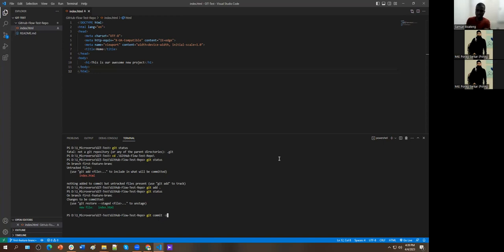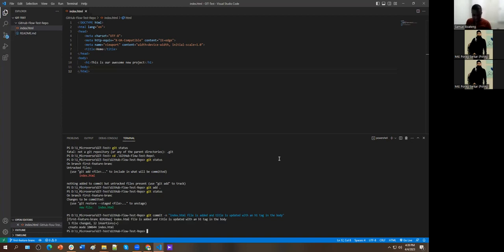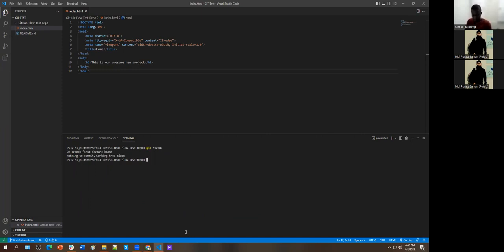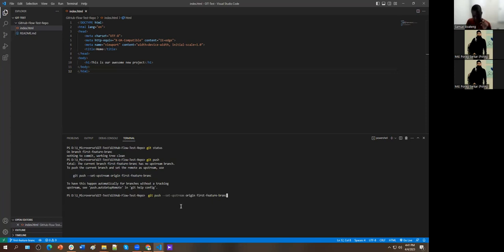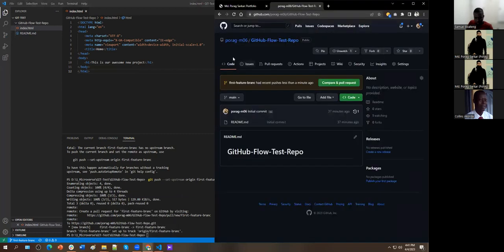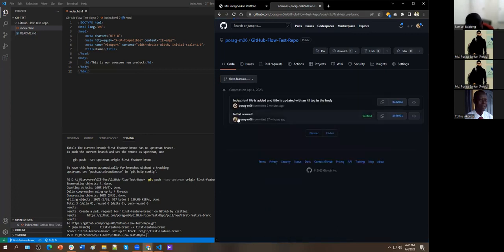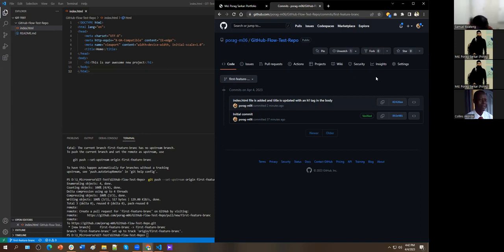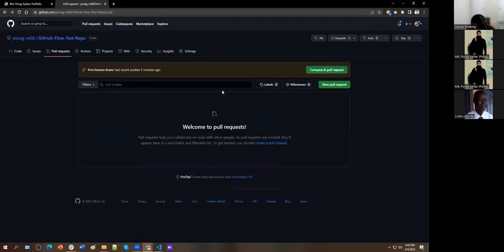2.2 GitHub Flow - P2: Create Repo - Push - Open Pull Request - Get reviewed & Marge.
GitHubFlow: [ Part 2]
Step 1: Create a new Repository or Start with an existing one.
Step 2: Clone the repository to your local machine.
Step 3: Create your new feature branch and checkout to the new
                  branch.
Step 4: Make changes that will be on your newly created branch.
Step 5: - Check status using
- Stage your changes using
- Commit your changes using gitCommit with a proper commit
                    message.
- push your changes (and also set the upstream for your newly
                   created branch when applied in case pushing you're locally
                   created branch for the first time).
Step 6: open pullRequest. - 'Compare' / 'have reviewed' from your peers
and finally marge and delete the branch.